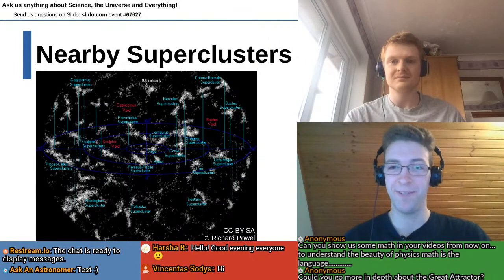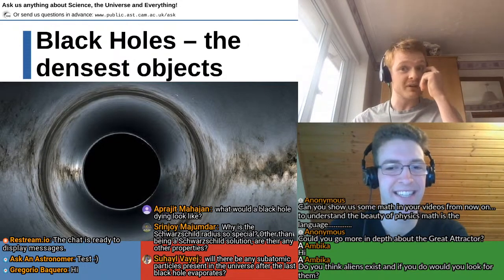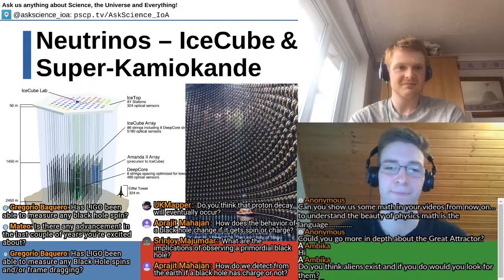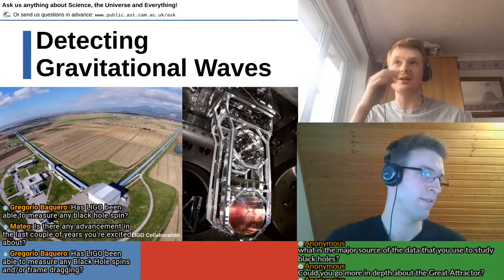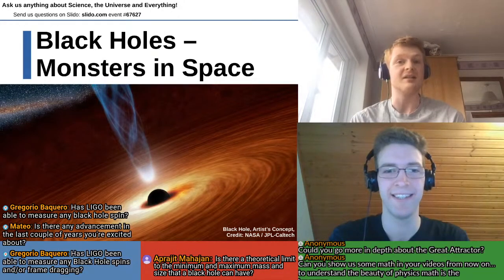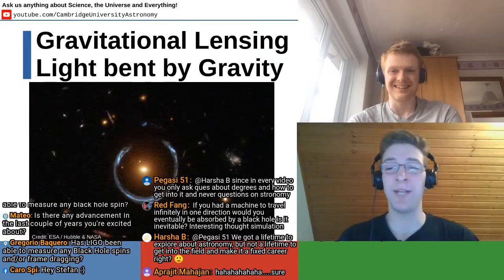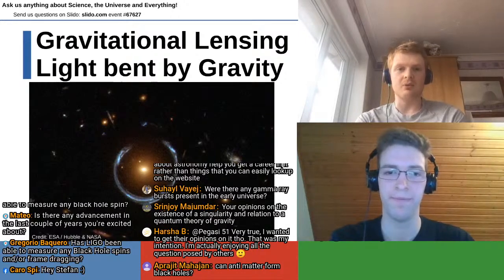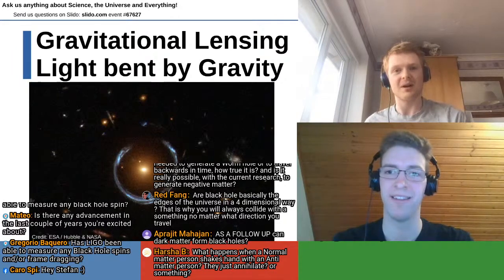Ask An Astronomer Live Stream - Episode 7